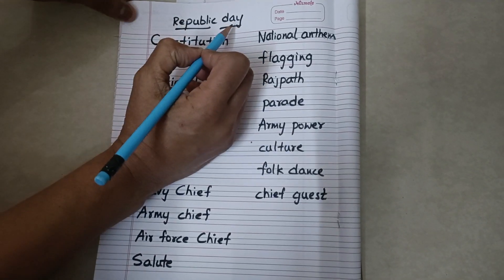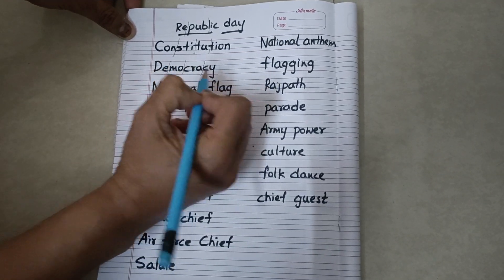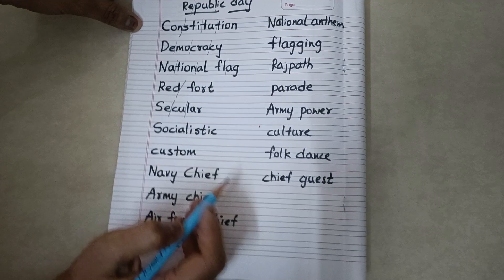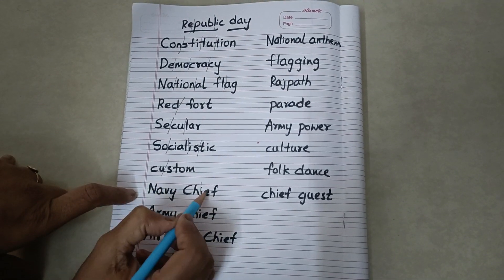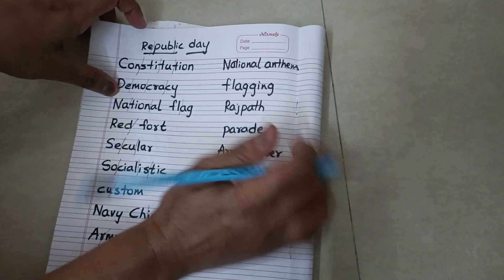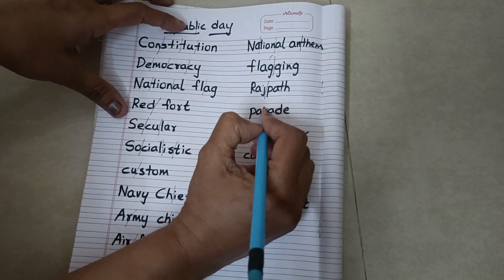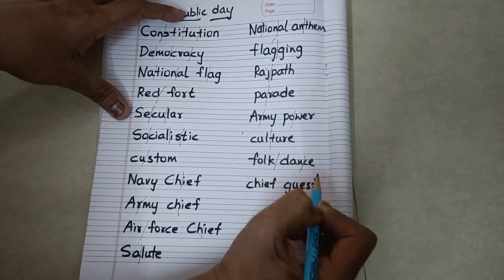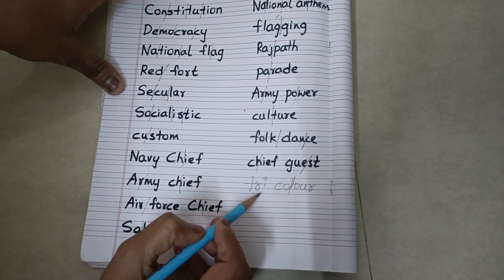Republic day Vocabulary in Chunking/split method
LEVELUP phonics

I have a video of Republic day Vocabulary in Chunking method..
It helps the child to read the words and write easily